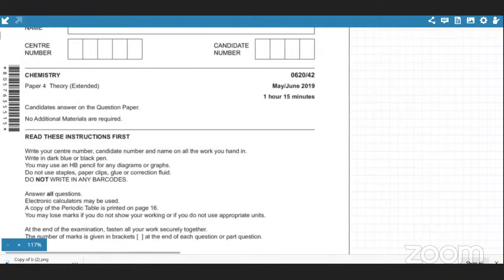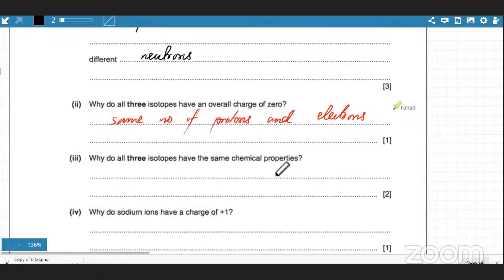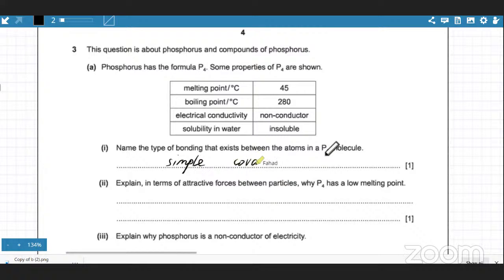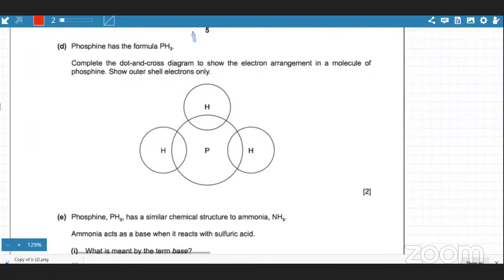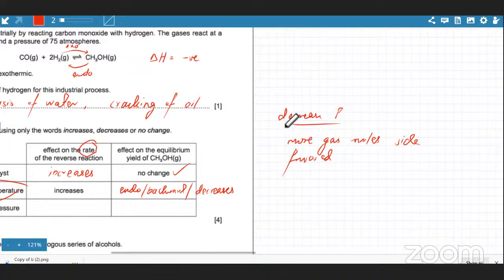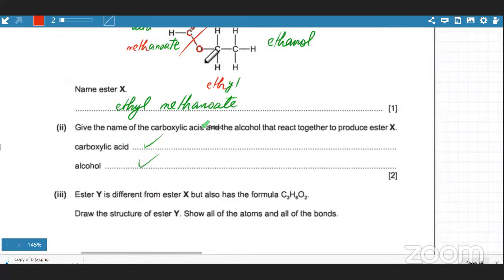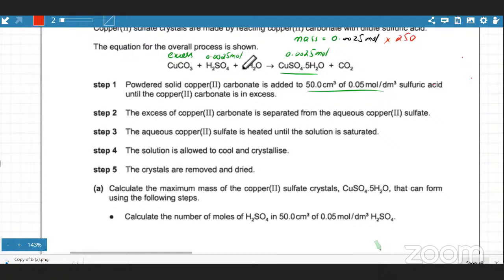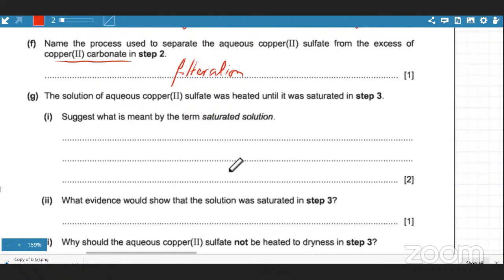Live Class : 0620_s19_qp_42 Past Paper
For more Video Lectures  and Live Classes for O Levels, A Levels, IB Diploma, AP Courses & Edexcel: